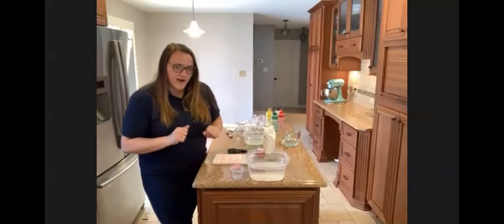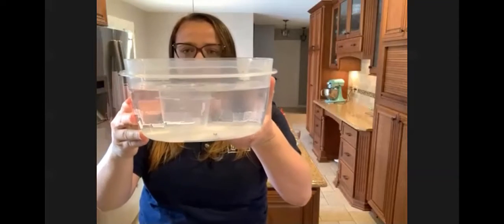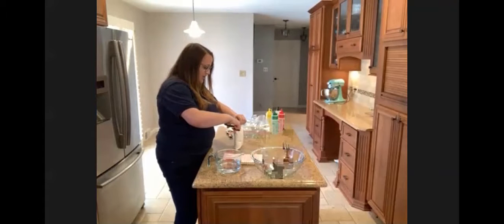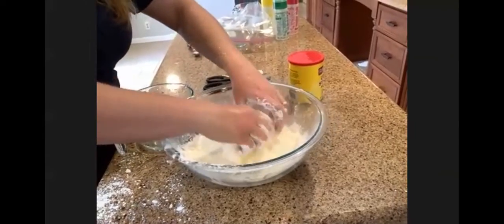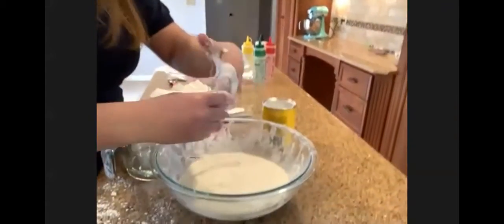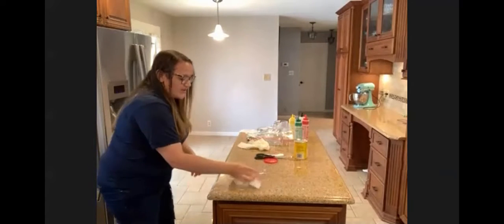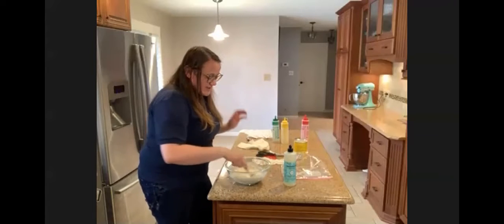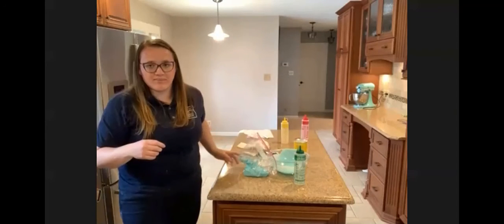Kitchen Science Live April 16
Did you miss our live Kitchen Science program on Facebook? Never fear! You can rewatch it here. If you want to follow along with Miss Brittany, you will need the following:

Cornstarch
Water
See through container, can be Tupperware
Flour
Water
Dish soap
Food coloring
Either an old squeeze bottle or a large zip lock bag​